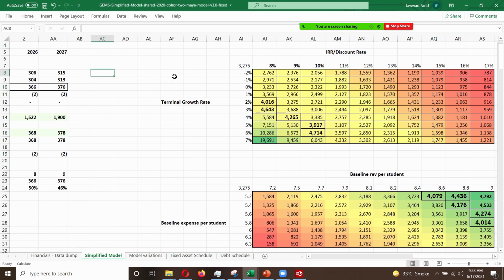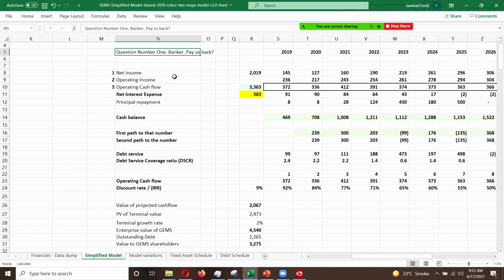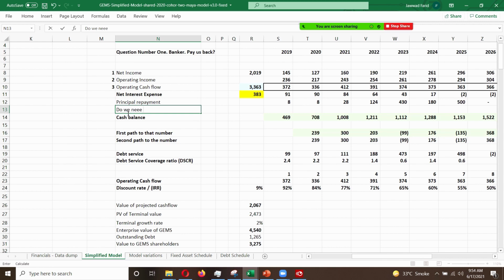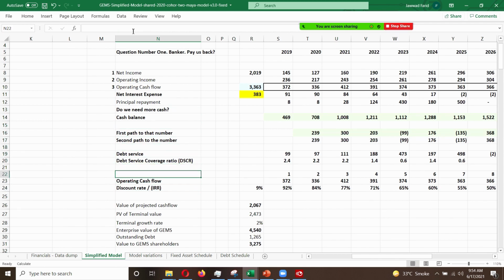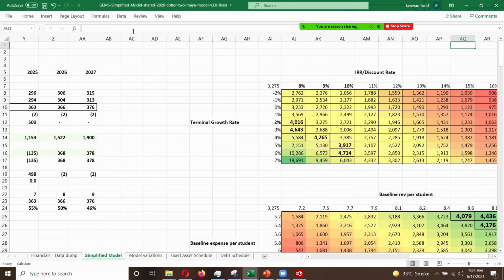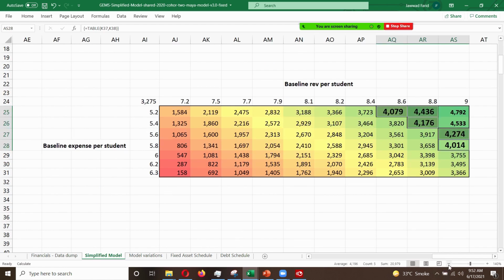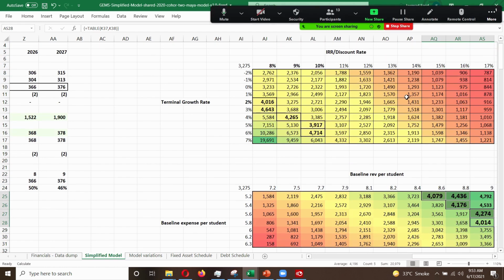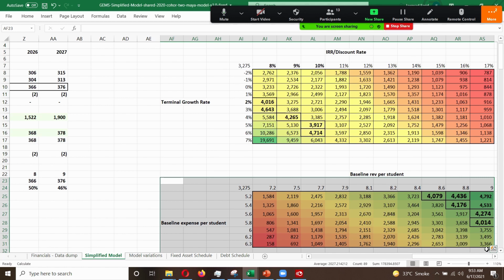Financial Modeling with Jawwad Farid - Promo video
A short 90 second clip to showcase some of the things we do in the Financial Modeling course.

Here Jawwad walks through the summary of the GEMS Education case at the end of day 4. We look at the 4 questions we have answered for GEMS, questions that have shaped our model design. And we look at testing our model and its sensitivity by using data tables.

Follow and engage Jawwad on Twitter at @rebootdude